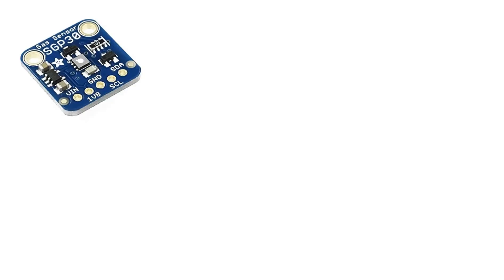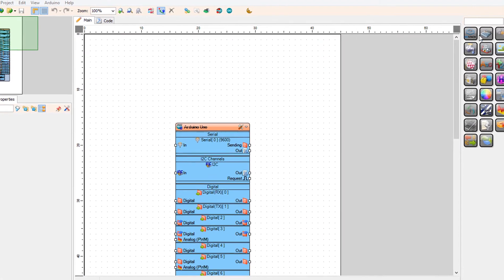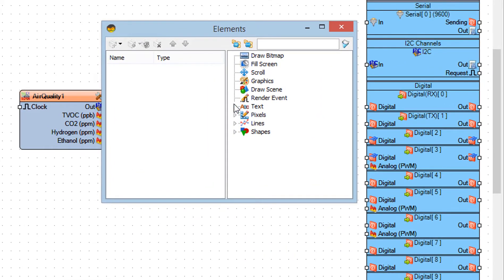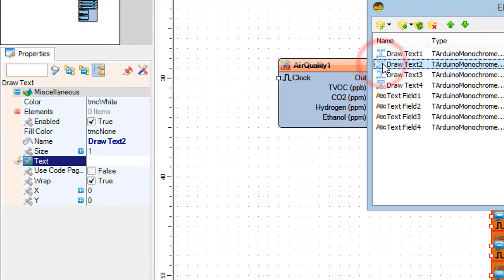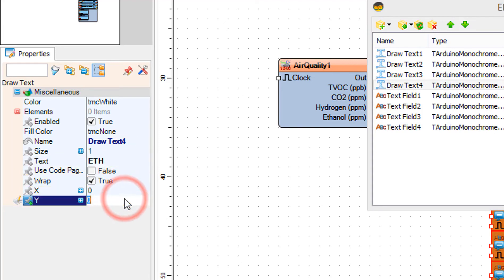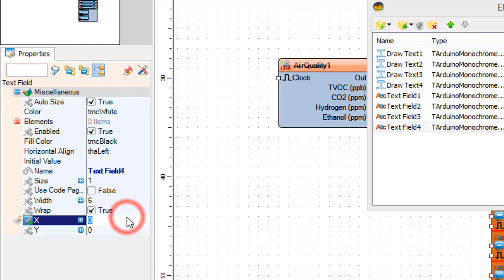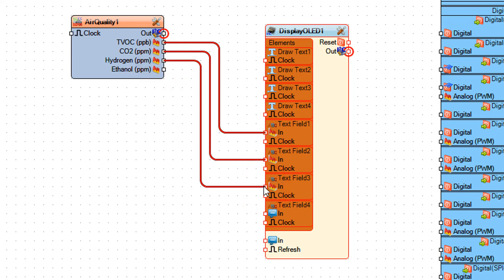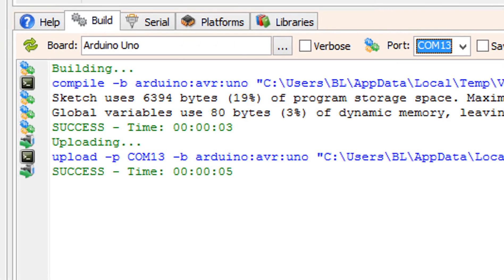Arduino SGP30 Air Quality Sensor VOC and ECO2 Gas Sensor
In This tutorial we will learn how to use the SGP30 Air Quality Sensor to Display TVOC-Total volatile organic compounds,CO2 -Carbon dioxide, Hydrogen and Ethanol on the OLED Display.